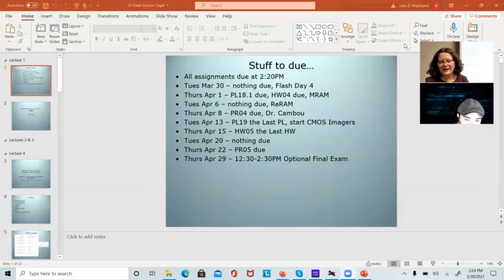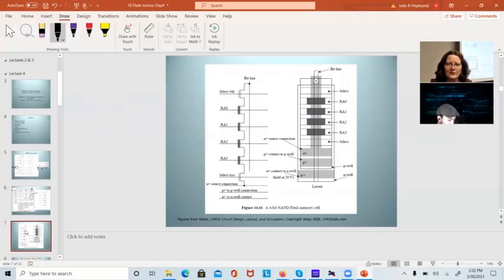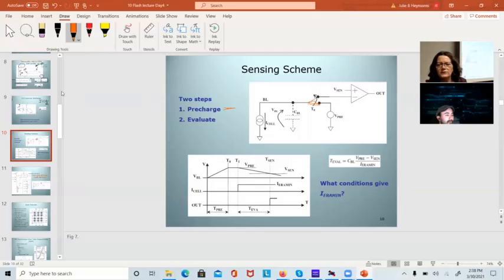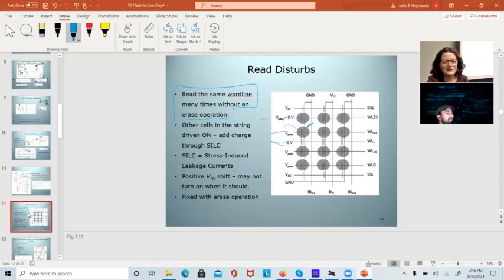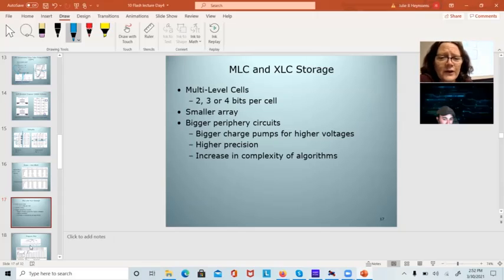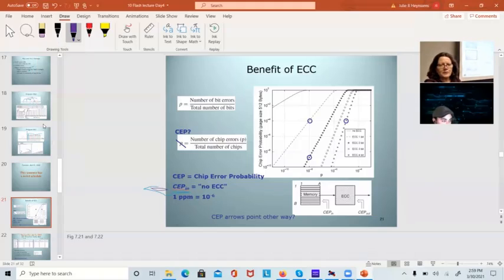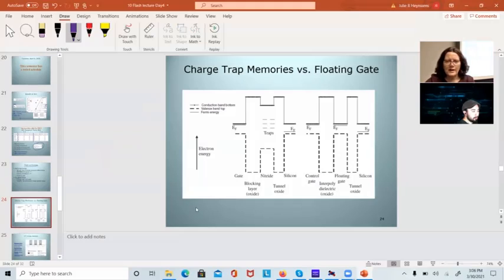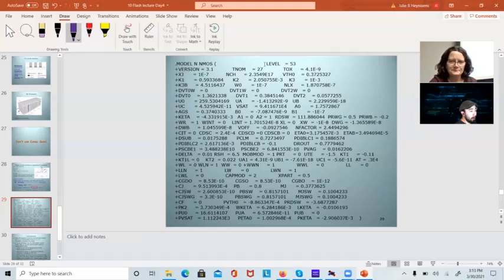EE490 Mar 30